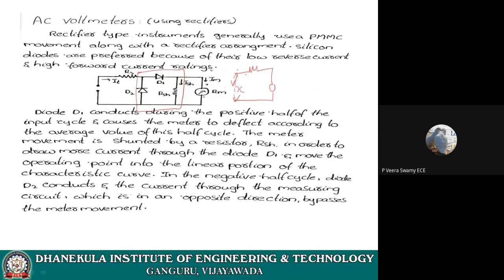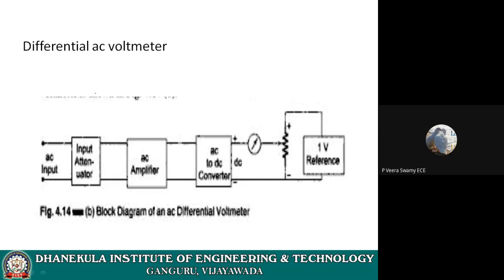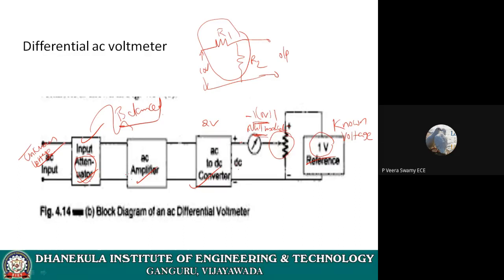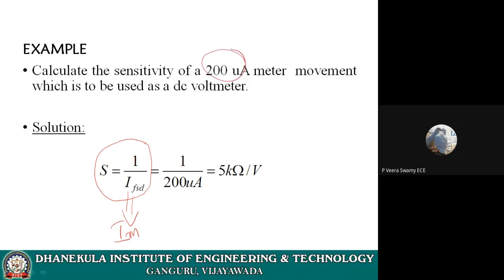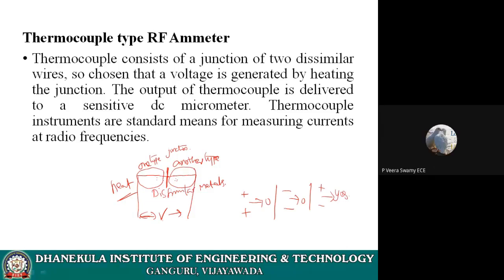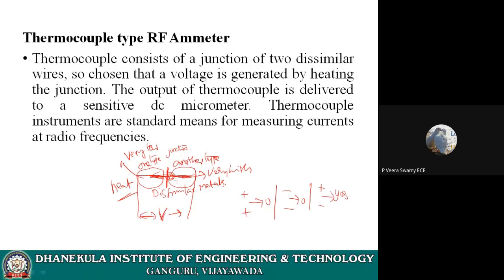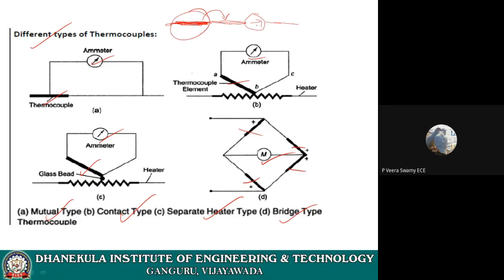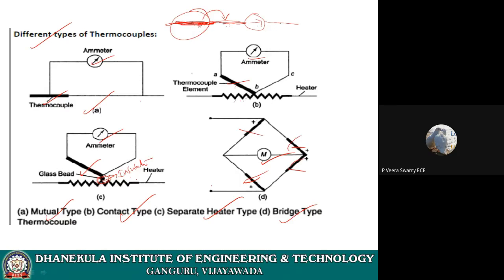R16 IV II PVS EMI AC VOLTMETER 2